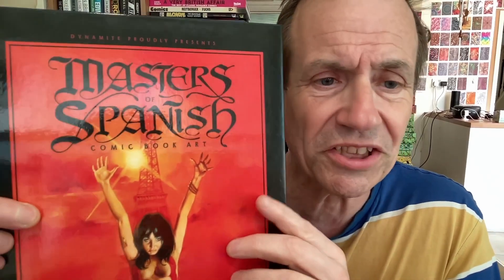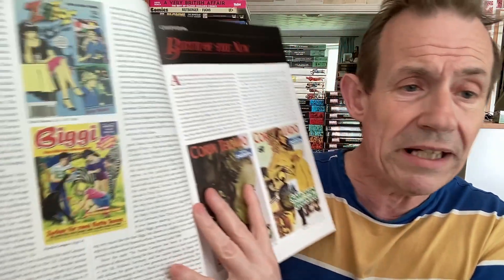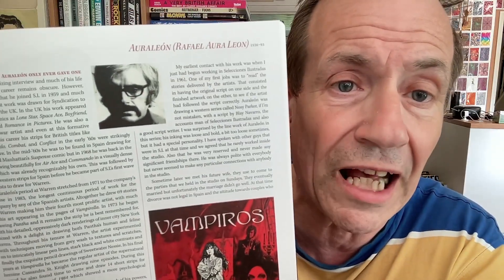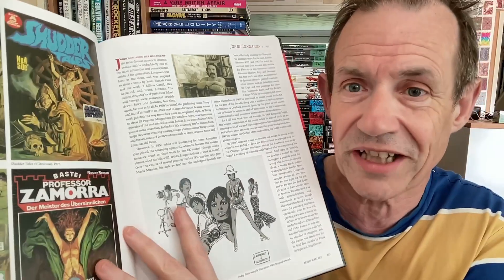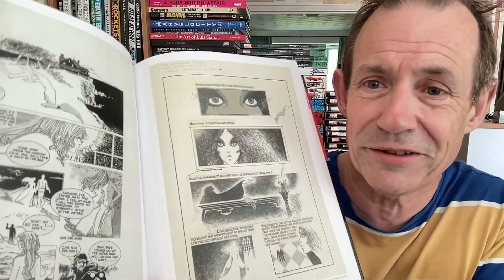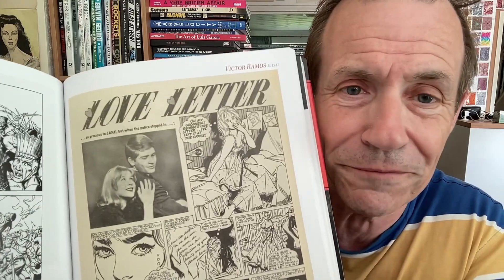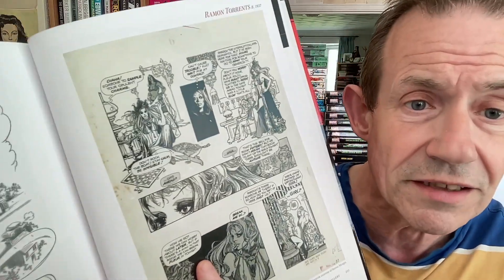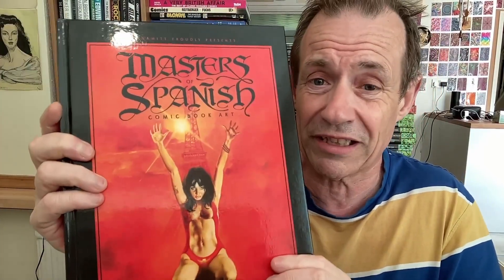Masters Of Spanish COMIC Book Art By David Roach From Dynamite Book Review (Vampirella / Warren)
Masters Of Spanish COMIC Book Art Bt David Roach From Dynamite Book Review (Vampirella / Warren and many others such as SF book covers, original art pages, war, romance, UK comics etc)